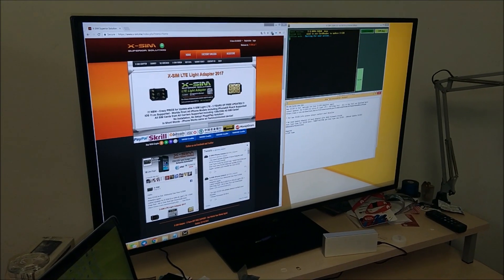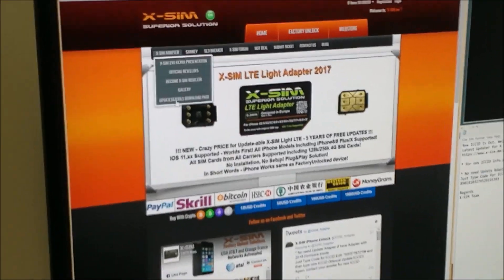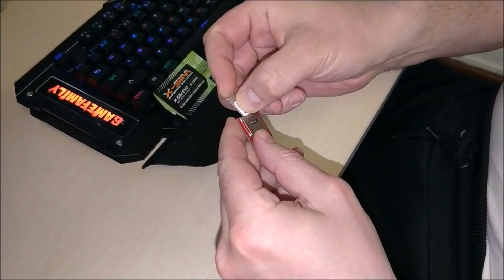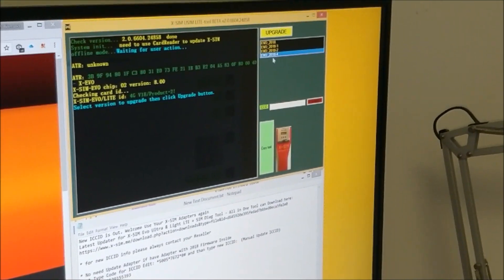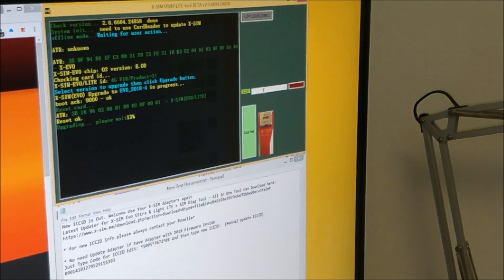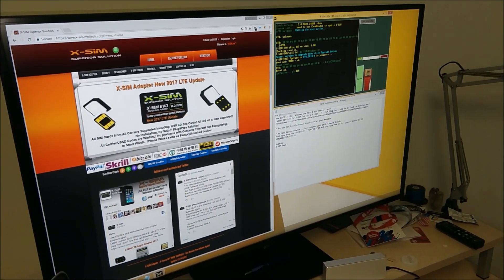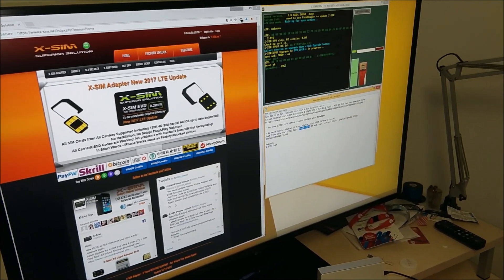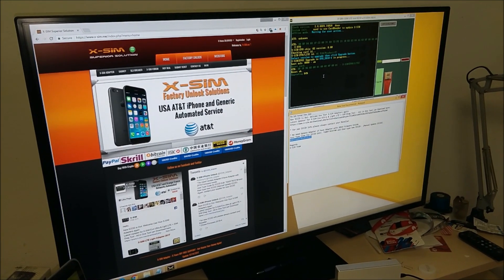X-SIM Adapter Update via Dongle March 2018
X-SIM Adapter Update Procedure Explanation March 2018